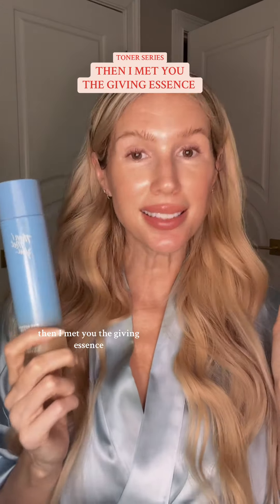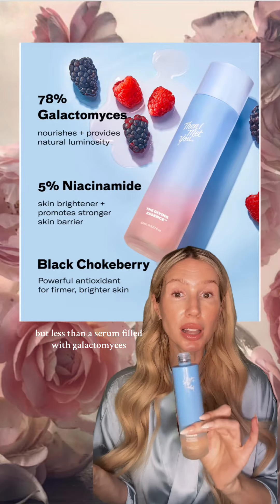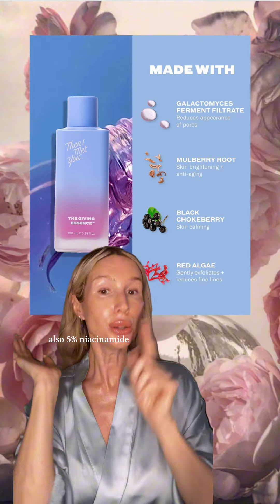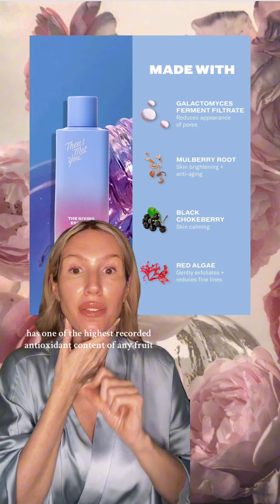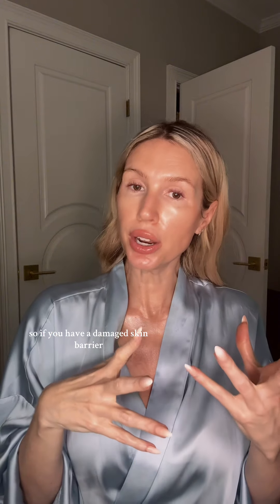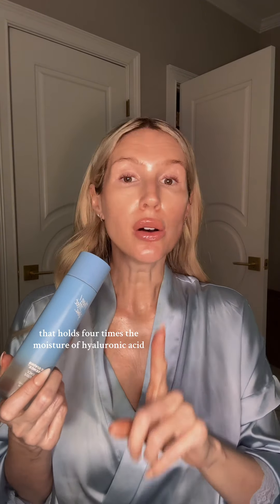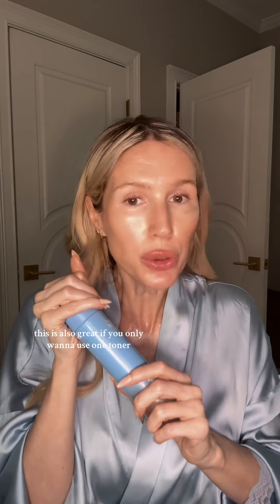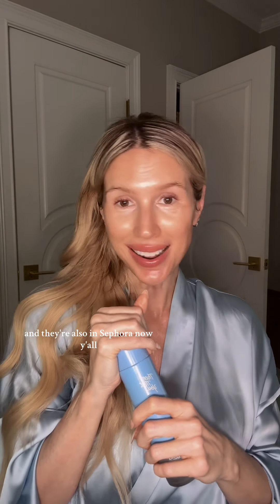Toner Series, episode 4: Then I Met You The Giving Essence